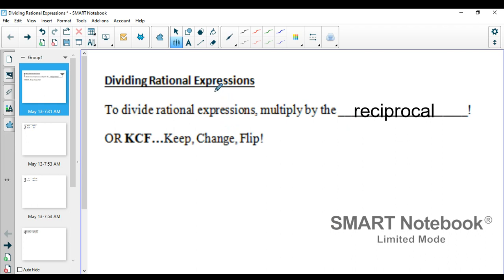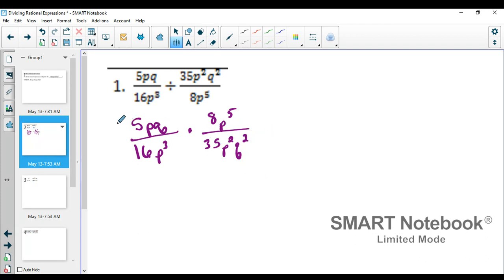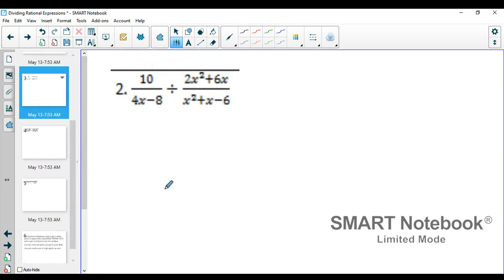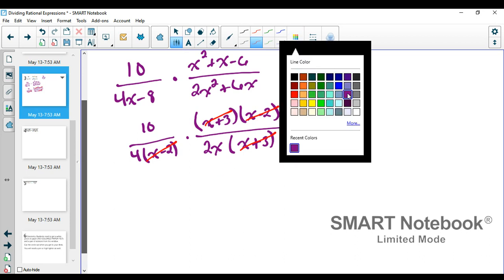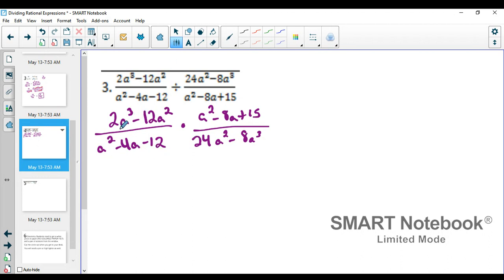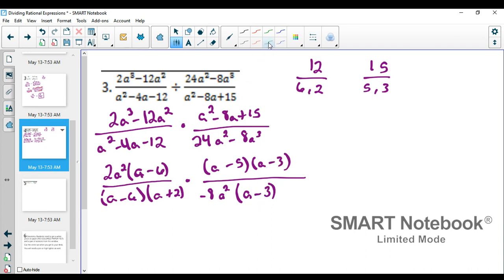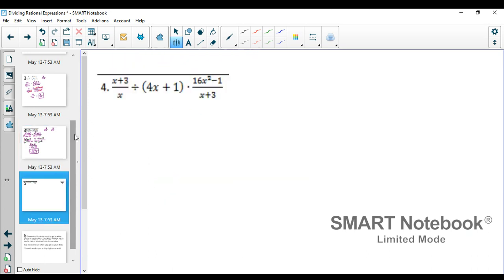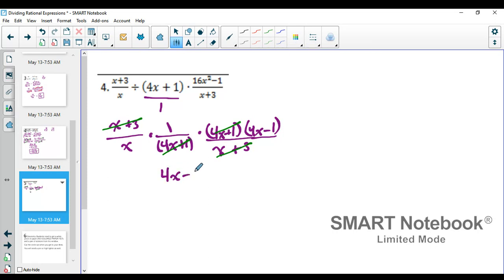Dividing Rational Expressions